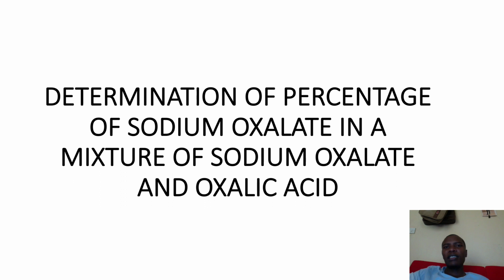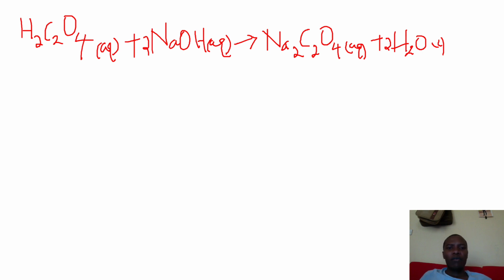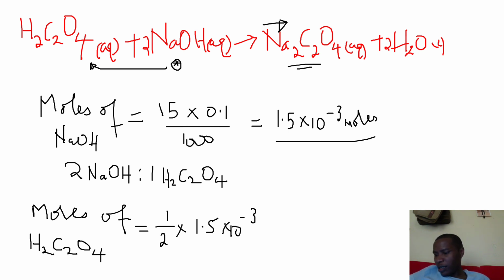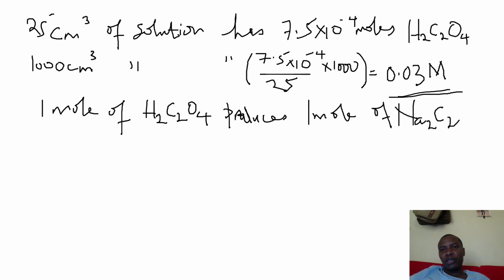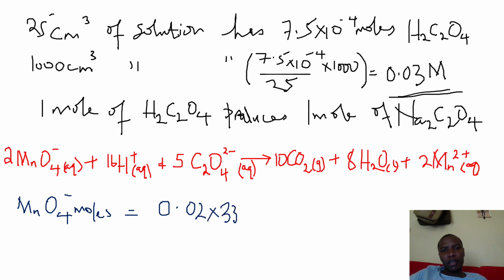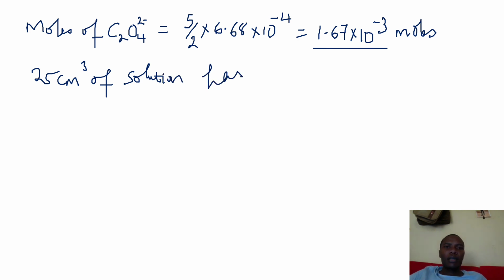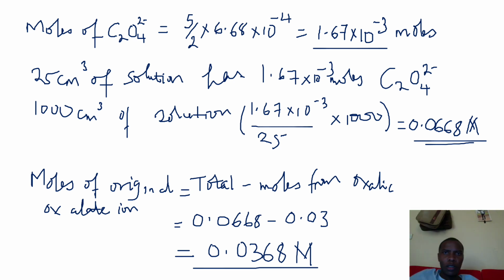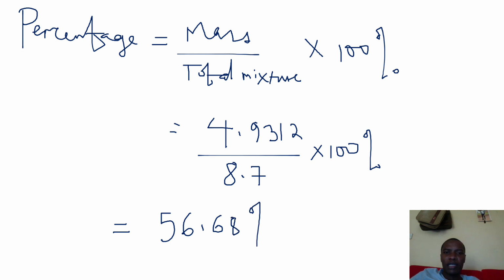REDOX CALCULATIONS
this is a mixture of sodium oxalate and oxalic acid